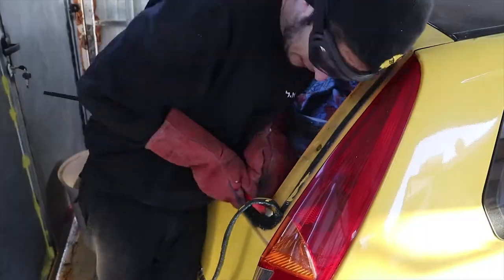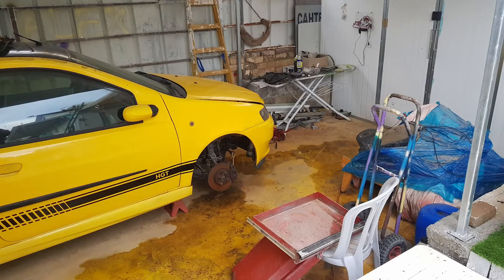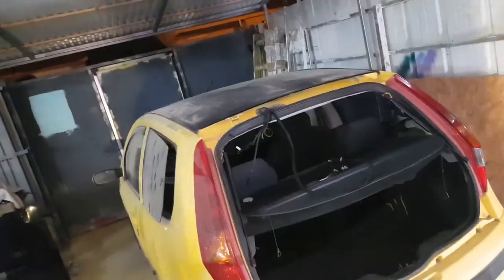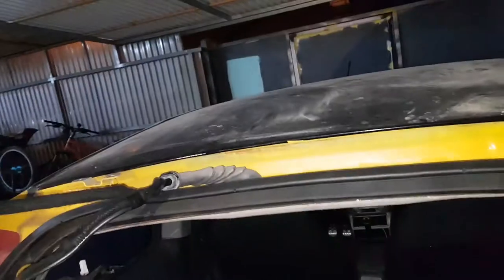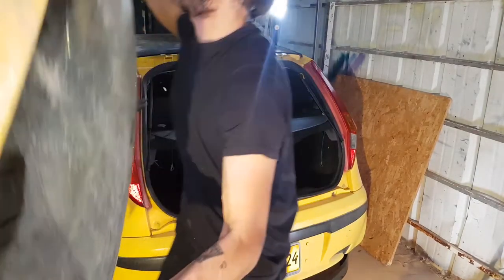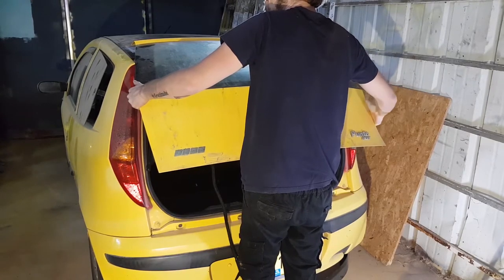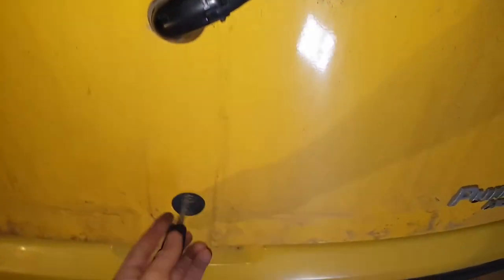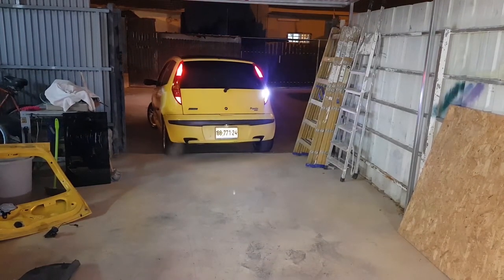How to replace a tailgate Fiat Punto HGT (99-03 rear window rip)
This how i managed to replace my rear window when I decided to work on the shack to weld and stuff and placed my foot on the wrong area.